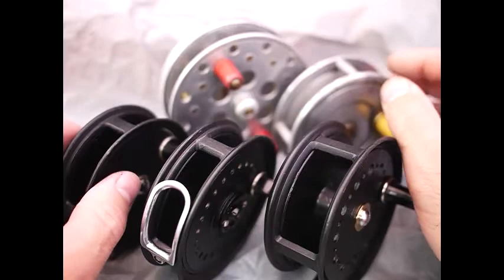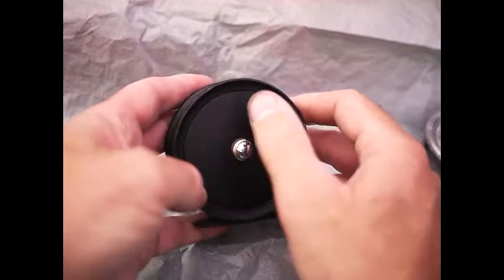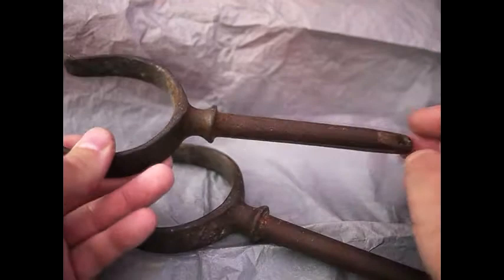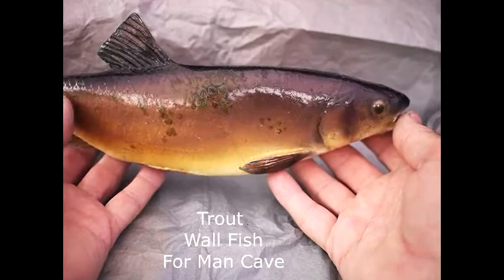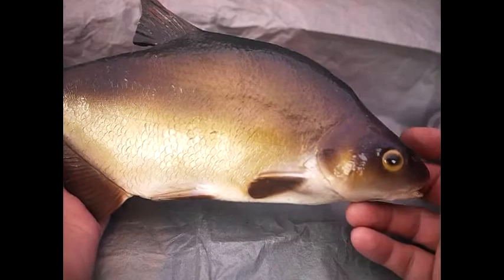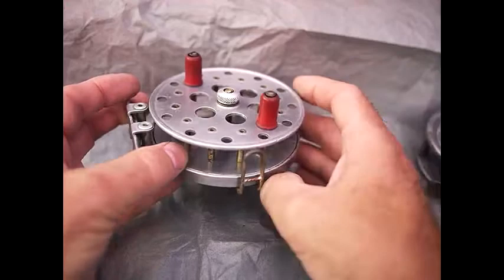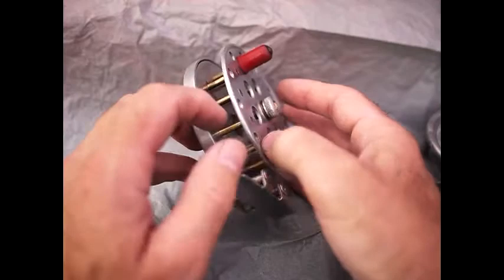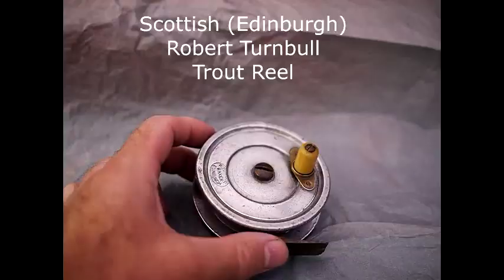Picking Reels 03; Dave goes through some of the recent reel acquisitions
Dave looks at some fly reels,  including some young's reels a Robert Turnbull and a K dowling.